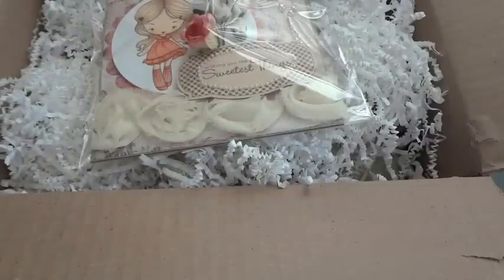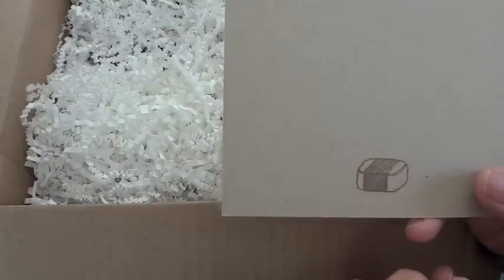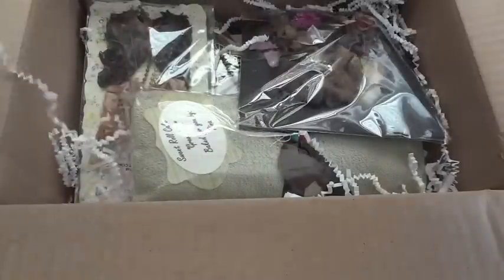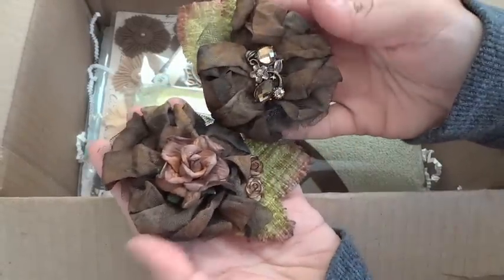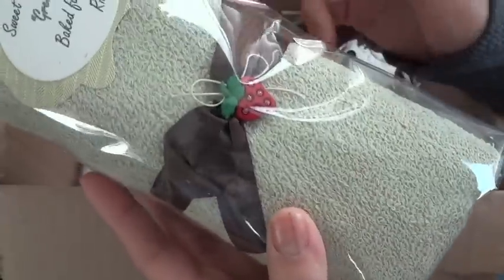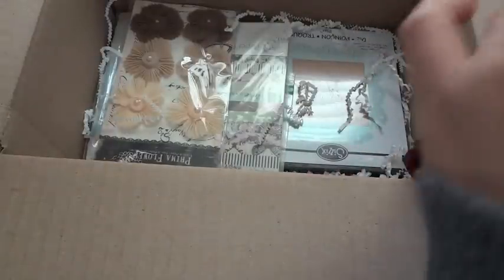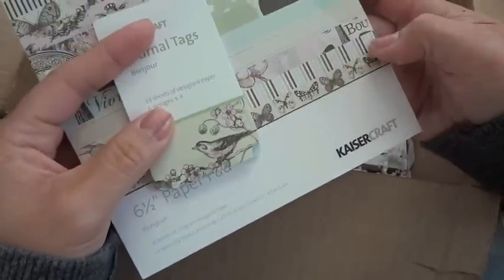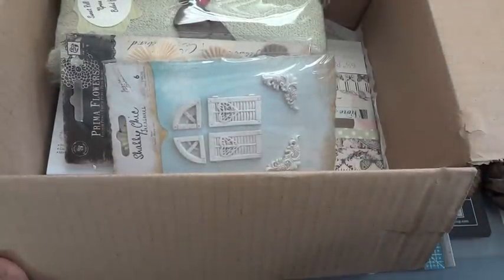RAK from Scrapstress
THANKS Rina!

Check out Rina at "scrapstress" here on YouTube -- she is currently having a give away on her channel, so RUN don't walk! :-)